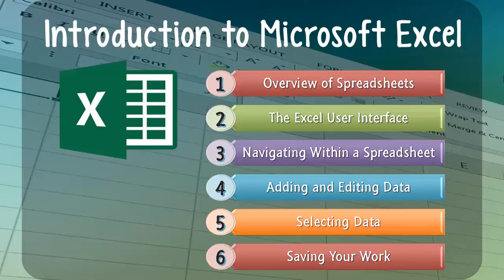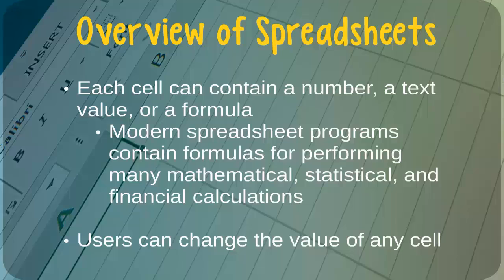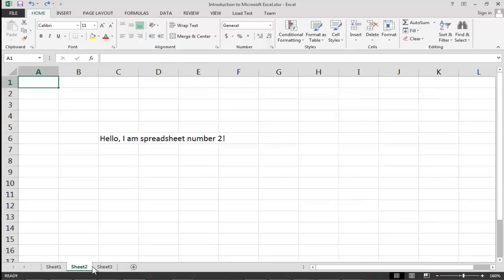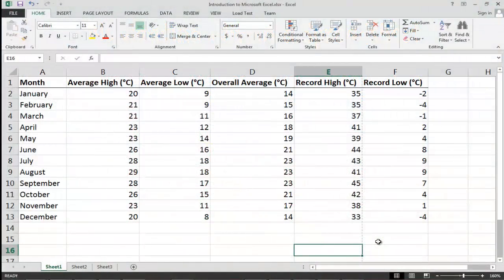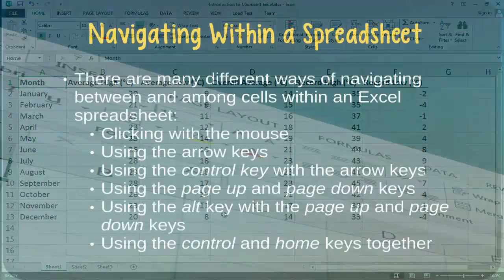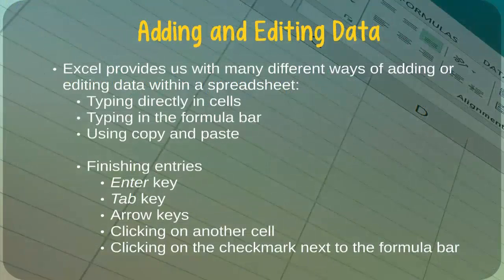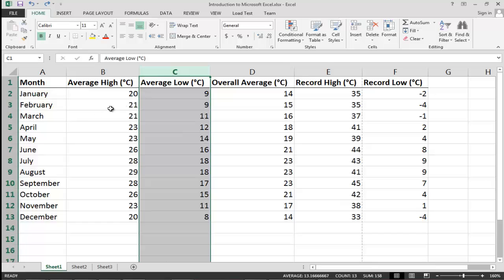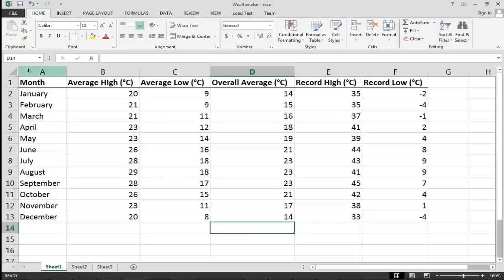Excel Lesson 00: Introduction to Microsoft Excel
This video is intended for people who want to learn Microsoft Excel, but have little or no experience using the program. Topics covered in this lesson include an overview of spreadsheets, the Excel user interface, navigating within a spreadsheet, adding and editing data, selecting data, and saving your work.

1. Overview of spreadsheets: (1:30)
2. The Excel user interface: (4:58)
3. Navigating within a spreadsheet: (8:48)
4. Adding and editing data: (13:03)
5. Selecting data: (17:13)
6. Saving your work: (20:27)